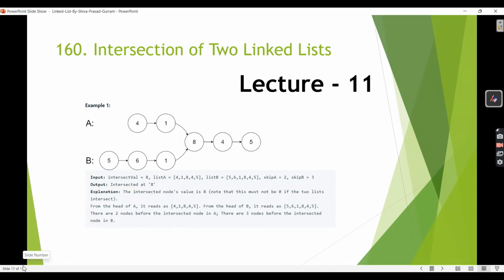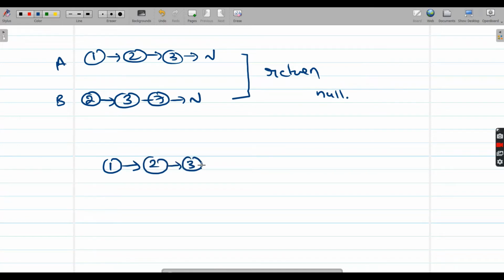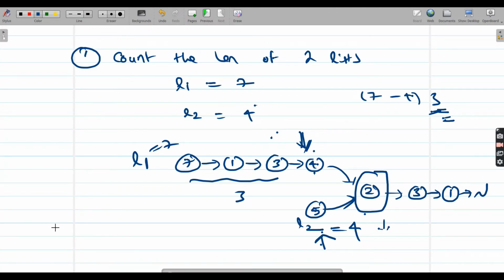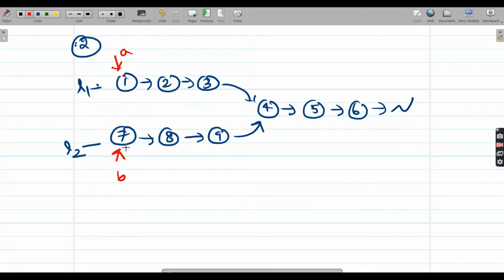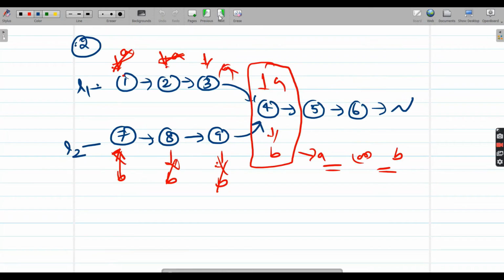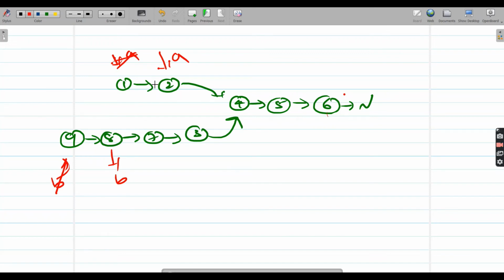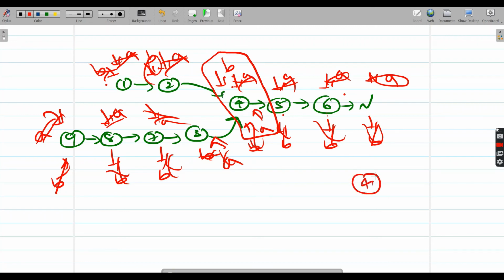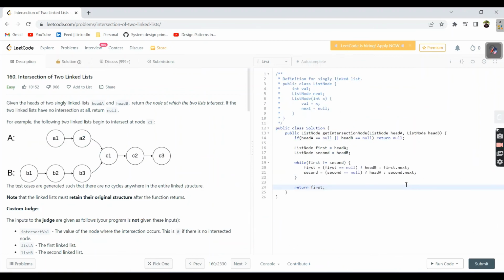Lecture 11: Intersection Of Two Linked Lists | SPG | JAVA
Chapters
0:00 Welcome Intro
0:55 Problem Statement
2:52 Solution 1
5:11 Solution 2
14:09 Coding

✨tags ✨
java interview questions
java tips
coding
where to learn dsa
dsa roadmap
design patterns
solid principles
Placement guide
Placement guide
leetcode
geeksforgeeks
blockchain
what is blockchain
blockchain technology
blockchain technology explained
blockchain explained